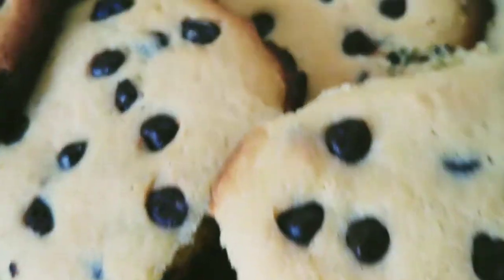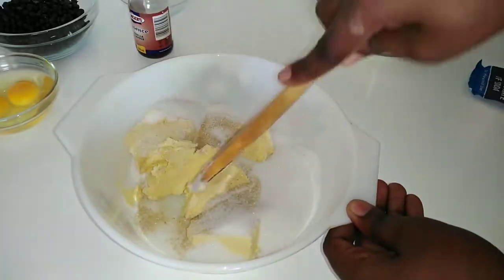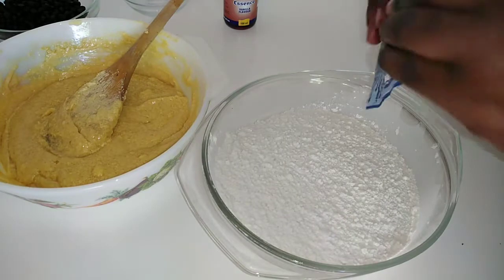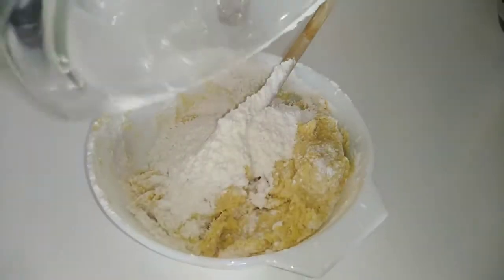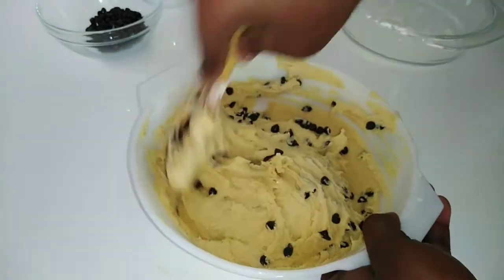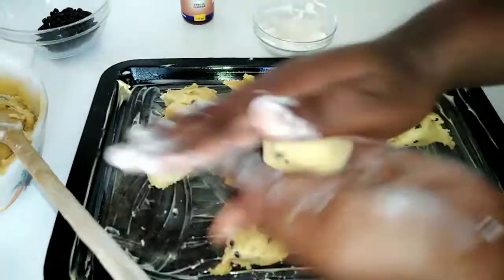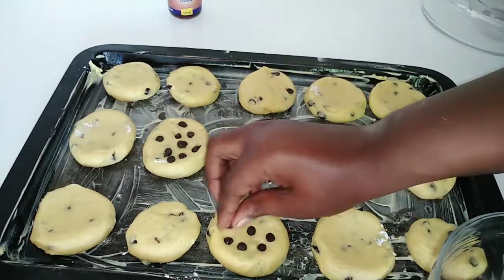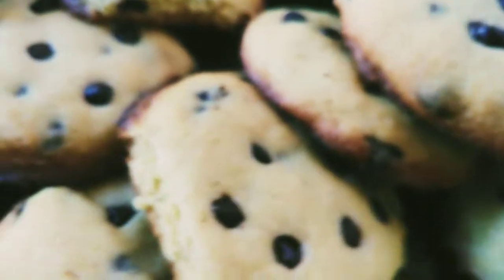Chocolate chip cookies